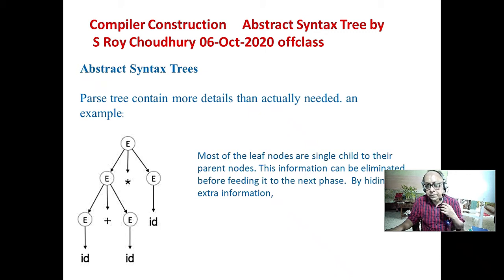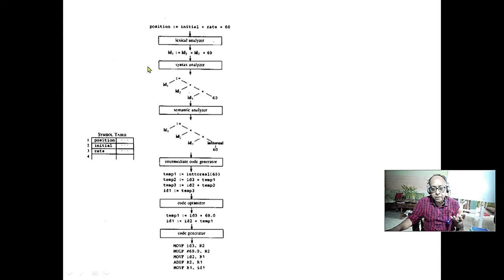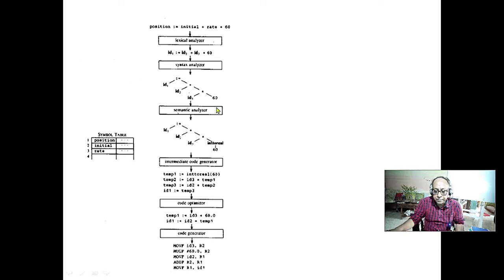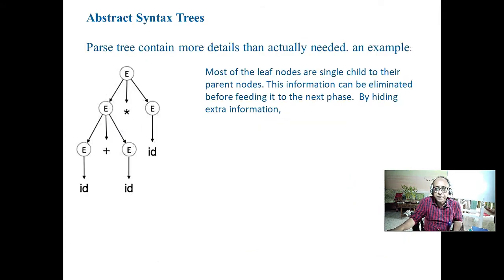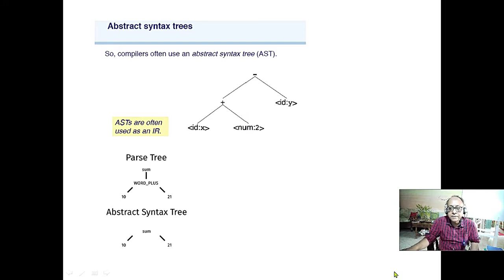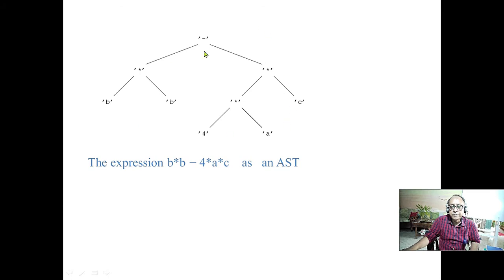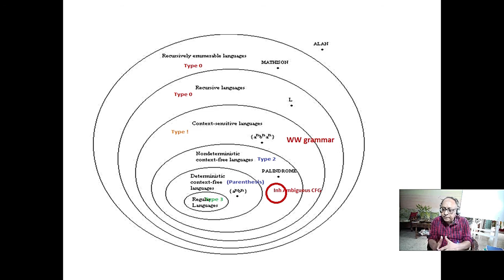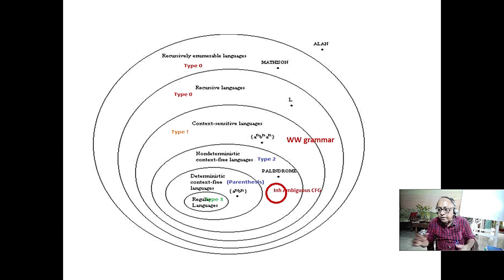Abstract Syntax Tree (ASN) is much more compact than Parse tree Compiler 6-Oct20 offclass, ppt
Abstract Syntax Tree (ASN) is much more compact than  Parse tree, Compiler 6-Oct20 offline class